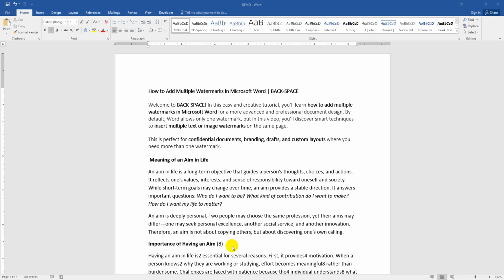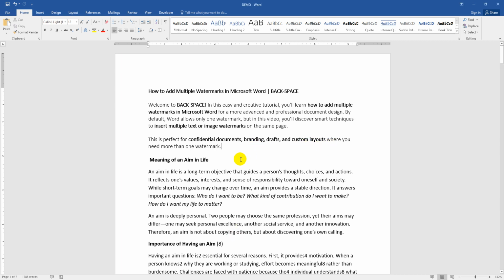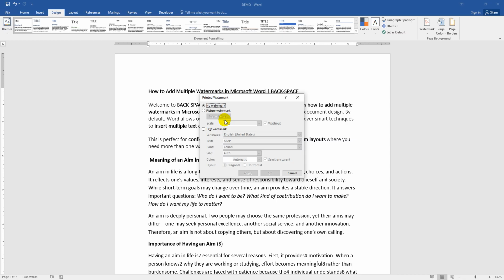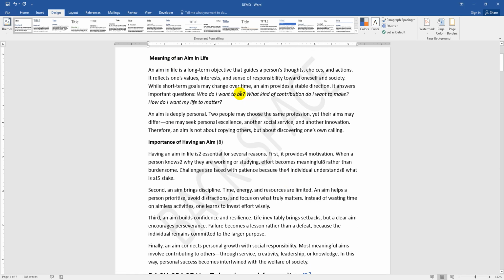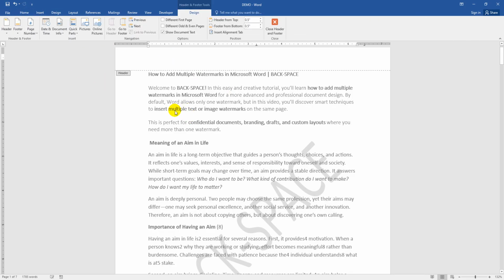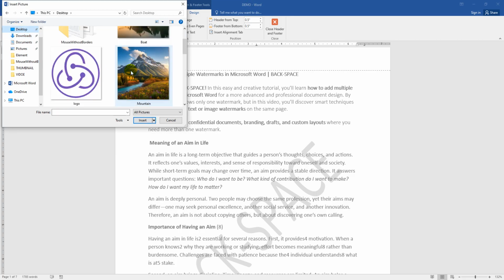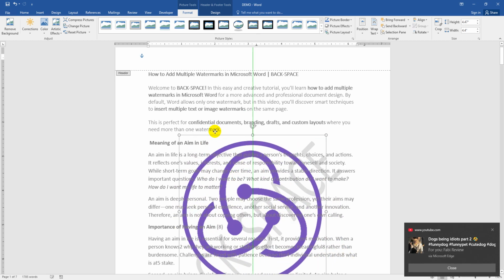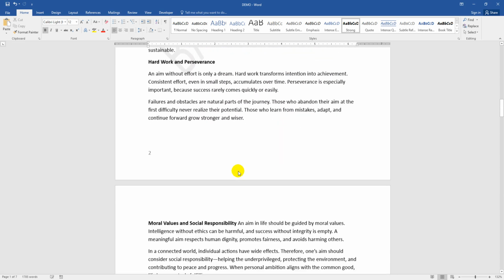How to add multiple watermarks in word || BACK-SPACE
How to Add Multiple Watermarks in Microsoft Word | BACK-SPACE

Welcome to BACK-SPACE! In this easy and creative tutorial, you’ll learn how to add multiple watermarks in Microsoft Word for a more advanced and professional document design. By default, Word allows only one watermark, but in this video, you’ll discover smart techniques to insert multiple text or image watermarks on the same page.

This is perfect for confidential documents, branding, drafts, and custom layouts where you need more than one watermark.

🟢 How to add multiple watermarks in Word
🟢 How to insert text and image watermarks
🟢 How to use header section for watermark editing
🟢 How to position multiple watermarks
🟢 How to adjust transparency and rotation
🟢 How to create professional watermark layouts

✔️ Allows multiple watermark designs
✔️ Useful for branding and document security
✔️ Enhances visual appearance
✔️ Gives more control over document design

🖱️ Double-click the header area
🖼️ Go to Insert → WordArt or Pictures
✍️ Add your first watermark (text/image)
🔁 Repeat to insert multiple watermark elements
🎨 Adjust transparency and rotation
📐 Position them anywhere on the page
✅ Close header to apply changes

📌 Alternative Method

📑 Go to Design → Watermark
🖌️ Insert one watermark
➕ Add more manually using header tools
📏 Layer them using Send Backward / Forward

🎯 Best For

👨‍🎓 Students preparing assignments and drafts
💼 Office professionals creating confidential documents
🎨 Designers working on branding layouts
📄 Anyone customizing watermarks in Word

🔥 Use light transparency for better readability
🔥 Avoid overlapping important content
🔥 Use consistent font and style
🔥 Lock watermark position for stability

💬 Support BACK-SPACE

❓ Quiz 1: Where are watermarks edited in Word?
A) Footer
B) Header
C) Margin
D) Page Border

✔️ Correct Answer: B) Header
💡 Watermarks are placed and edited inside the header section.

❓ Quiz 2: Which tool can be used to create additional watermarks?
A) WordArt
B) Table
C) Page Number
D) Footer

✔️ Correct Answer: A) WordArt
💡 WordArt allows you to add custom watermark text.